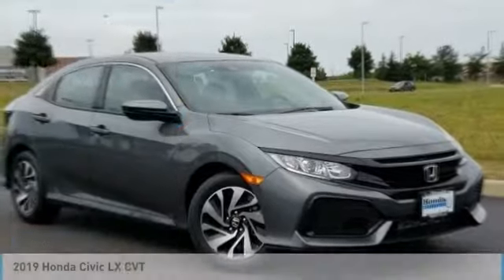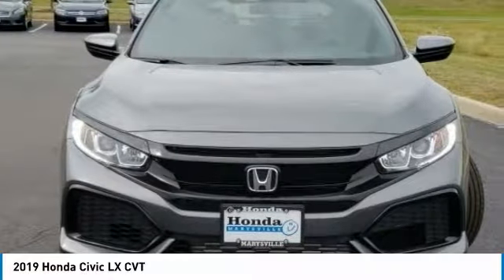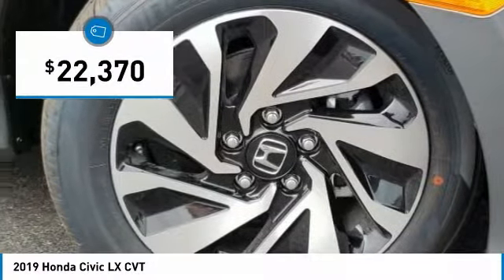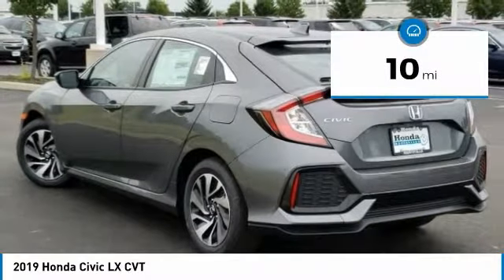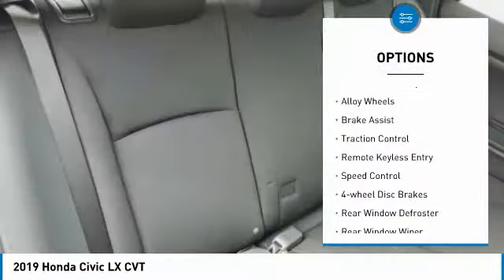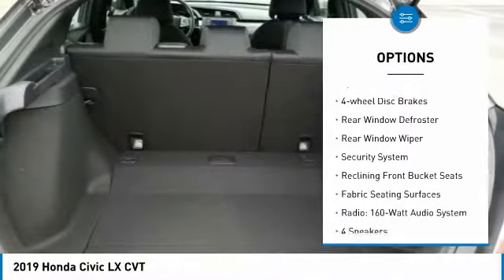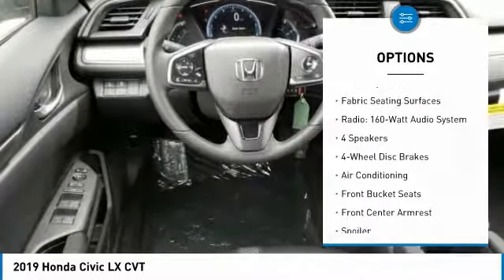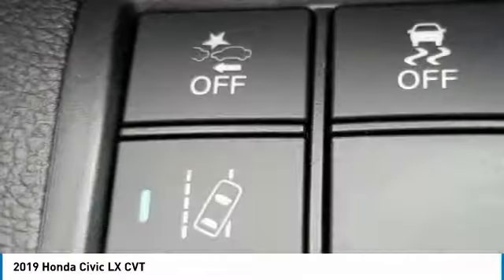2019 Honda Civic Marysville, Dublin, Delaware, Worthington, Marion, OH KU226351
Polished Metal Metallic New 2019 Honda Civic available in Marysville, Ohio at
2019 HONDA CIVIC Marysville, OH
Stock# KU226351

Honda Marysville
640 colemans Crossing Blvd

*DESIRABLE FEATURES:* BACKUP CAMERA, BLUETOOTH, ALLOY WHEELS, LANE DEPARTURE WARNING, TURBO, KEYLESS ENTRY.

*TECHNOLOGY FEATURES:* This Honda Civic Hatchback Includes Steering Wheel Audio Controls, Auxiliary Audio Input, Anti Theft System, Adaptive Full Speed Cruise Control, MP3 Compatible Radio, AM/FM Stereo

*STOCK# KU226351 * Honda Marysville has this 2019 Honda Civic Hatchback LX CVT ready for sale today with an additional *31 Other Civic Hatchbacks Like This In Stock!* Don't forget Honda Marysville WILL BUY OR TRADE FOR YOUR VEHICLE, MOTORCYCLE and/or ATV!

Honda Marysville serves Marysville, Dublin, Urbana, Lima, Delaware, Marion, OH. You can also visit us at, 640 Coleman's Blvd Marysville OH, 43040 to check it out in person!

*MECHANICAL FEATURES:* Scores 40.0 Highway MPG and 31.0 City MPG! This Honda Civic Hatchback comes Factory equipped with an impressive 1.50 engine, an variable transmission.

*INTERIOR OPTIONS:* Automatic Climate Control, Cloth Seats, Cargo Shade, Bucket Seats, Air Conditioning, Pass-Through Rear Seat, Adjustable Steering Wheel, Illuminated entry, Vanity Mirrors, Split Folding Rear Seat, Rear Window Defroster, Tilt Steering Wheel, Floor Mats, Bench Seat